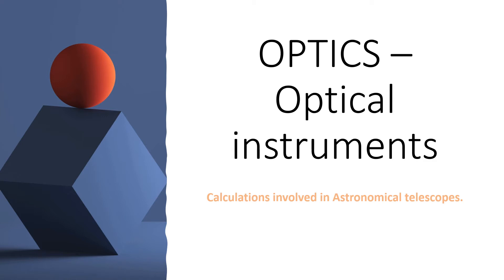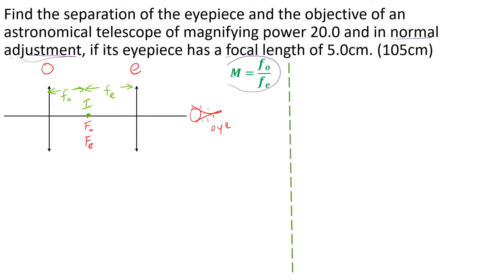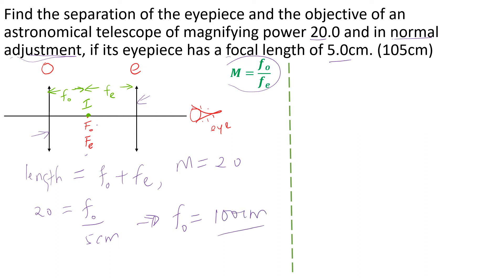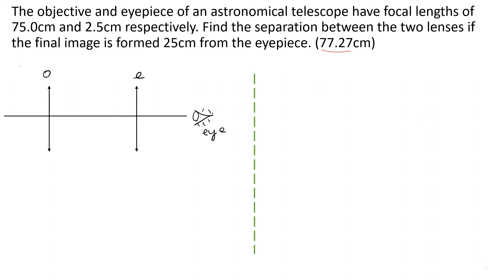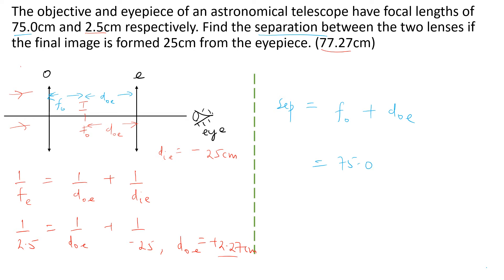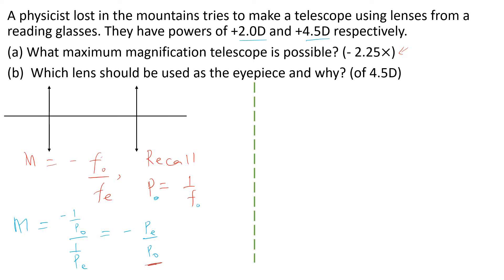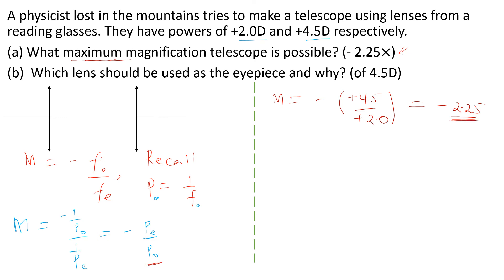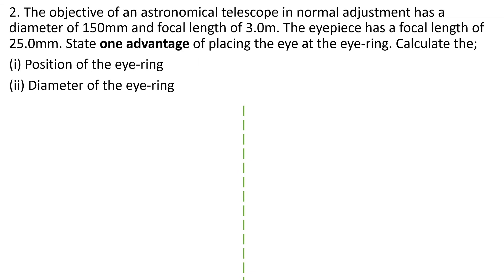Optics Optical instruments Astronomical telescope Calculations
This video contains three examples about calculations involved in astronomical telescopes, and two exercises. The last one requires you to make some research about eye ring in telescopes.